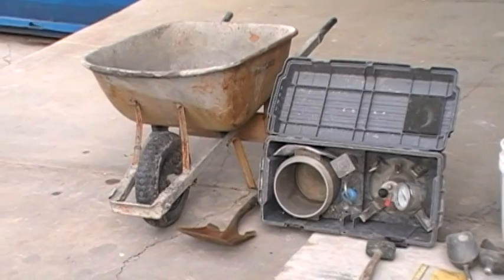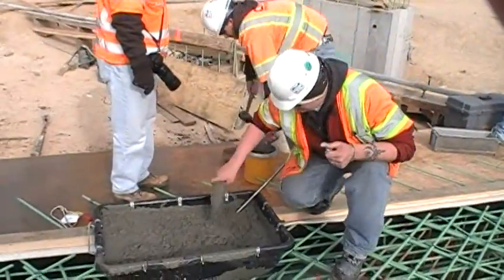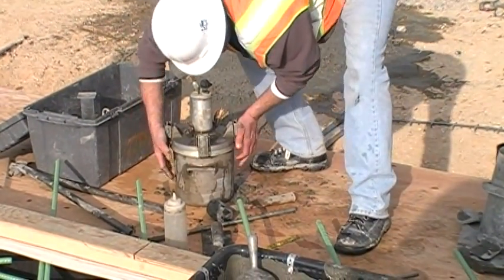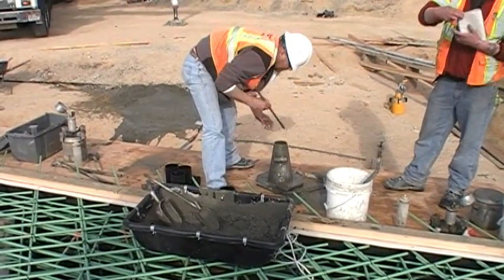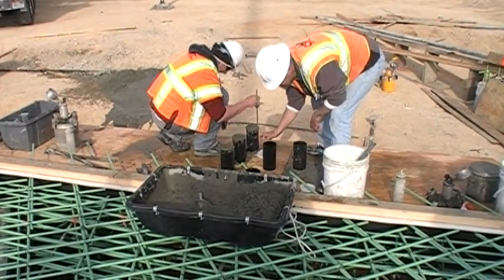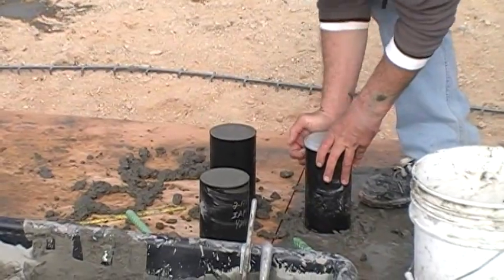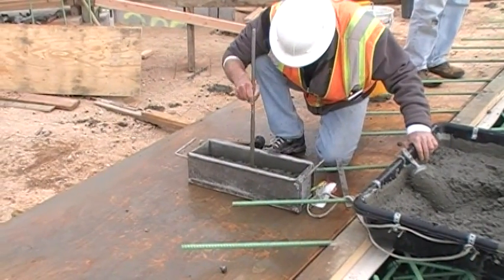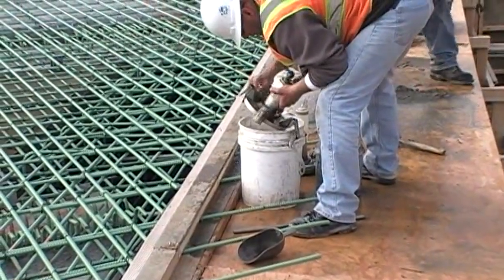UDOT IQP Fresh Concrete Field Testing DVD HD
Concrete field sampling and testing